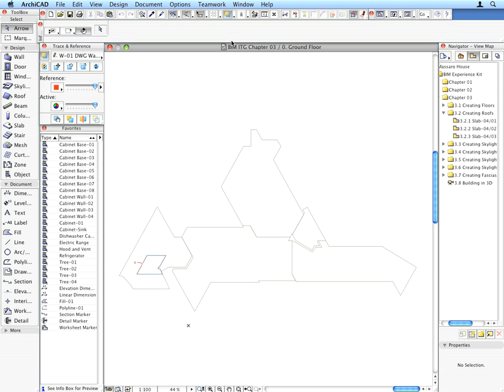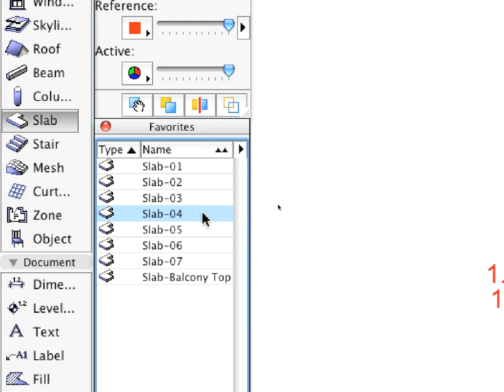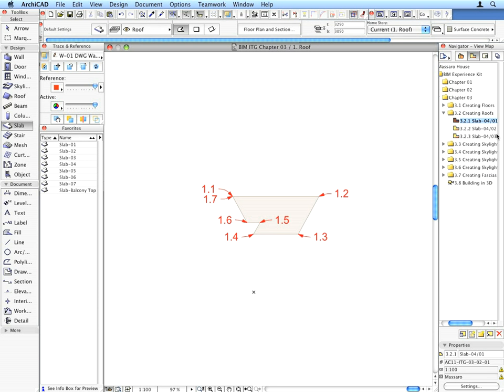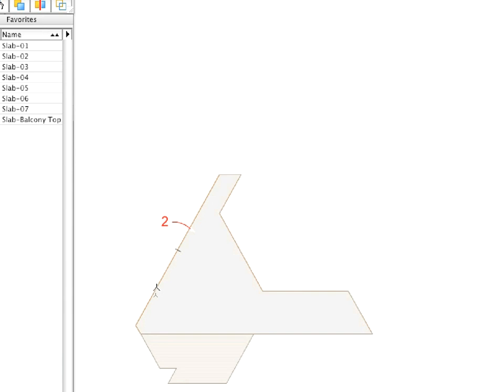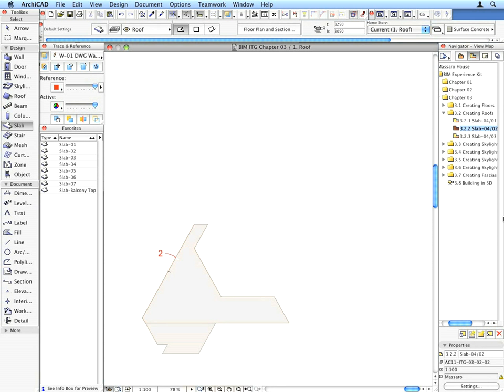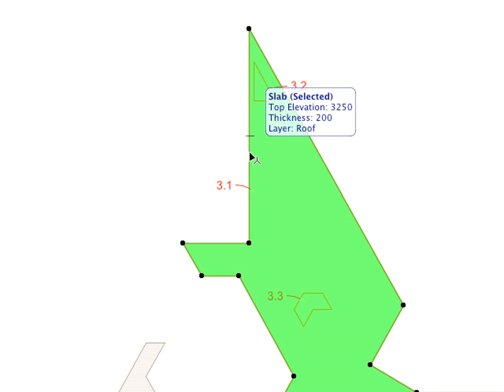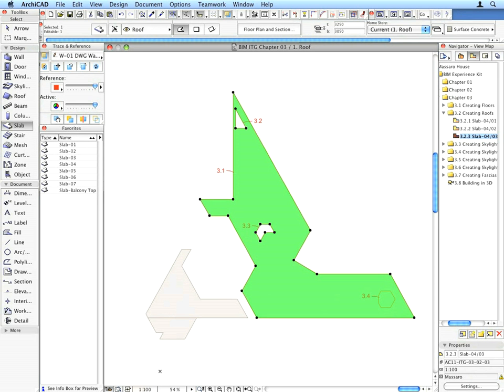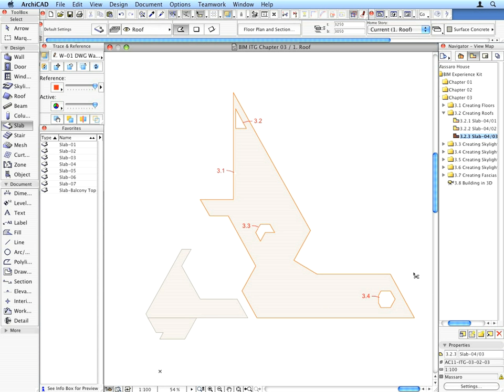ArchiCAD 12 Creating Roof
Creating floors and roof. Step 2.Creating roof.